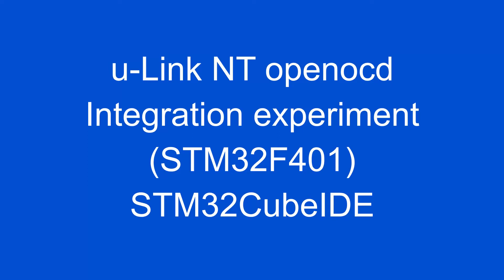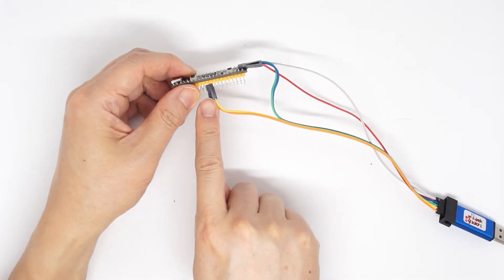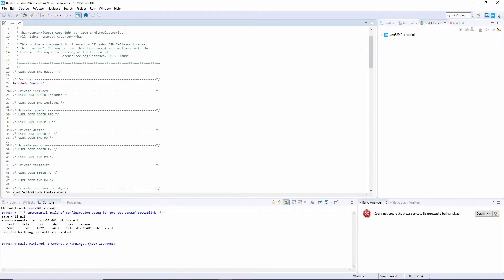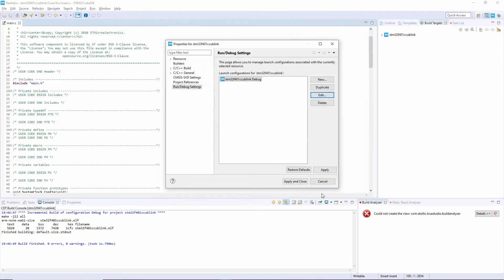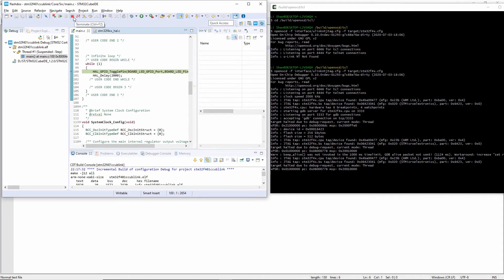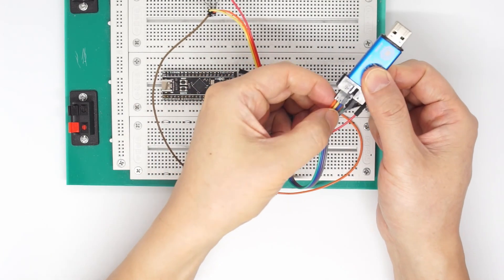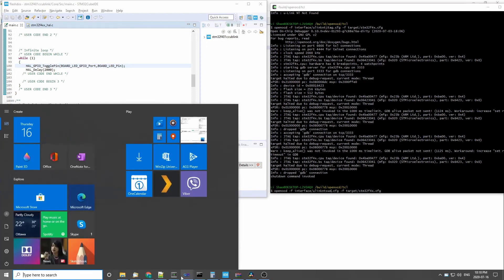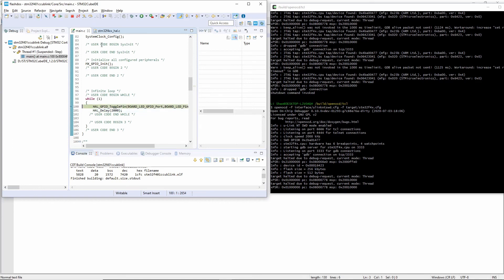u-Link NT and openocd test.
It has been long time since people asked if USB JTAG NT can work with openocd tool kit. u-Link NT is more flexible and can work with openocd now.
In this video I showed two connection to STM32F401 (Arm core). JTAG (TDI,TDO,TMS,TCK) and SWD (TCK, DIO). Both works with added interface of u-Link NT.
This is just experiment and speed is not optimized. I think u-Link NT can greatly improve the speed if there is need to do so. In old days USB JTAG NT can program PIC32MX entire flash under 3 seconds.